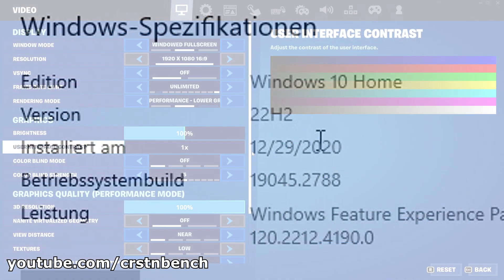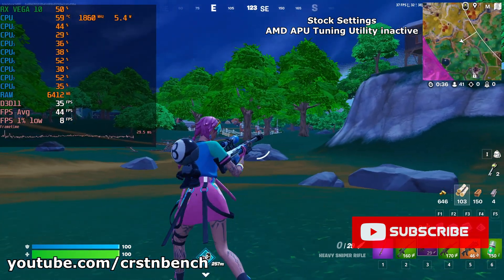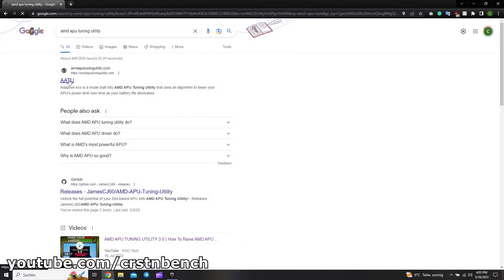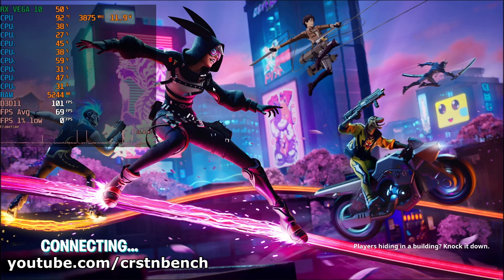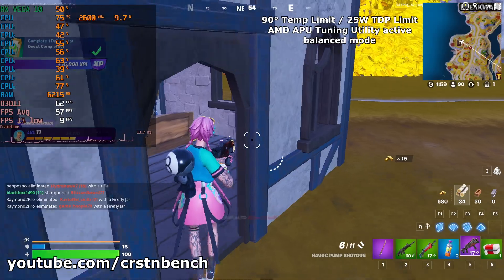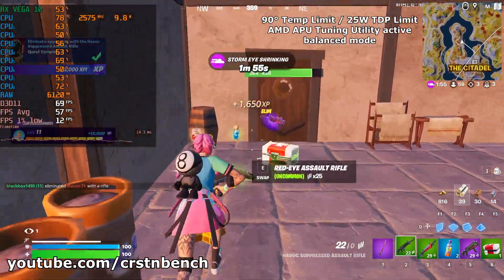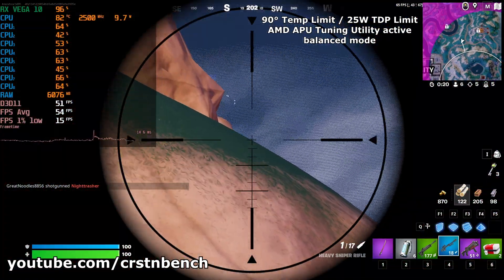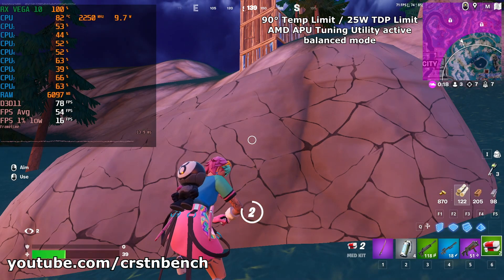AMD APU TUNING UTILITY - Free FPS BOOST ON RYZEN APUs IN 2023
I'm showing you how to increase your FPS values on any AMD APU. Completely for free and with low effort.

Tested system:
Medion Akoya E15301 (8GB RAM)
AMD Ryzen 7 3700U
8GB soldered dual-channel RAM
Radeon RX Vega 10

0:00 - Intro
0:04 - system specifications
0:35 - Fortnite at stock settings
2:34 - AATU download, settings, and launch
4:02 - Fortnite at AATU balanced 90°C temp limit and 25W TDP limit